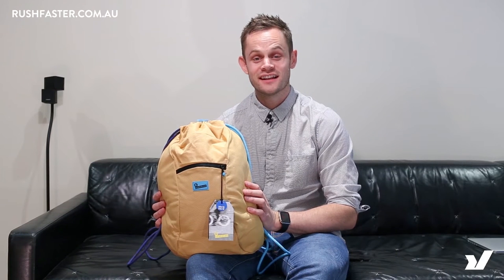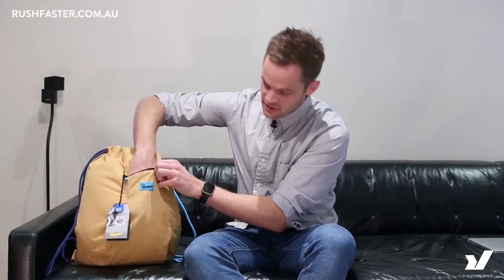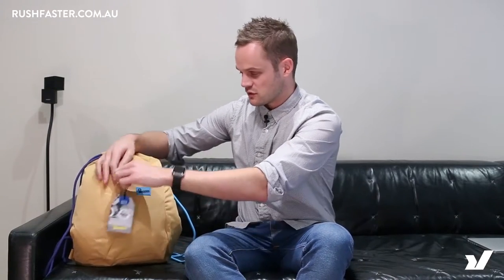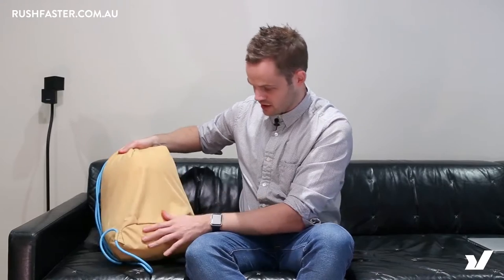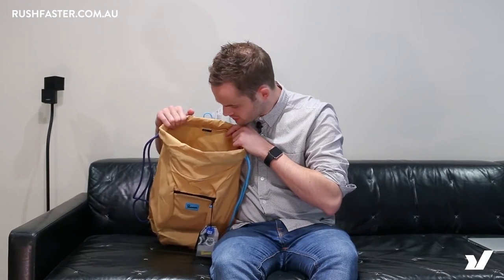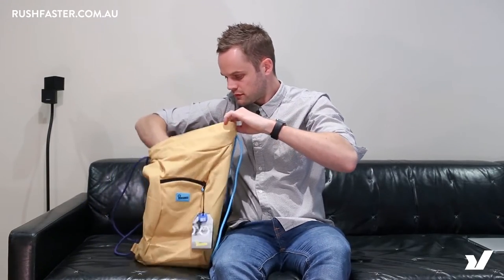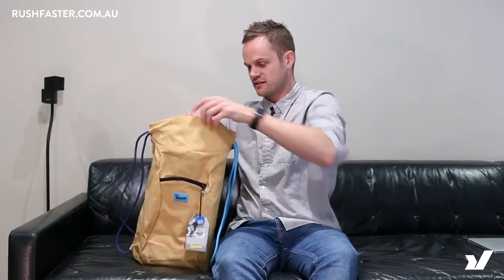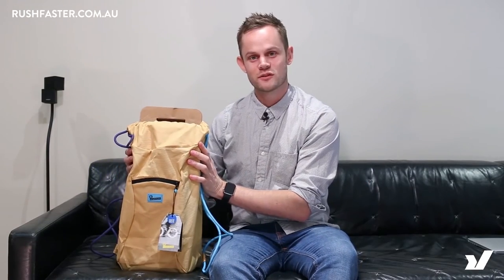The Crumpler Squid Stowaway Daypack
Now you see it, now you don’t. The incredible shrinking Squid is a stow-away drawstring backpack that appears on demand to accommodate your cargo carrying needs, then returns to the fold just as quickly.

Simple and useful in equal measure, the Squid’s 20 litre interior and zippered front pocket combo is great for gym gear or groceries, super for schoolbooks or sports, and handy on holidays as a bag-within-a-bag back up for washing, toting, day packing or heavy duty free retail therapy.

Made from water resistant 150D Rip-stop, the Squid features reinforced stitching on load points and flesh-friendly, thick woven drawstrings for comfy over the shoulder holding and easy opening and closing.

Like every Crumpler, it also carries the famous ‘Til death do us part’ lifetime warranty.